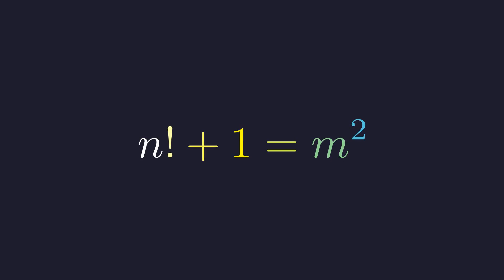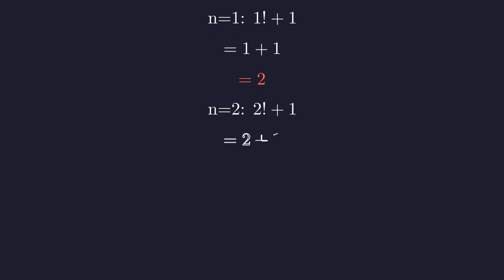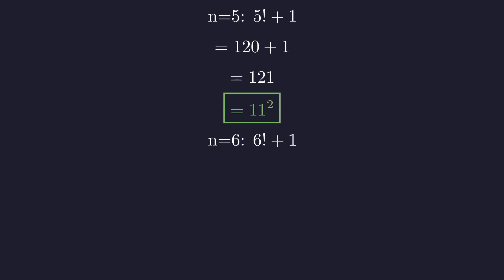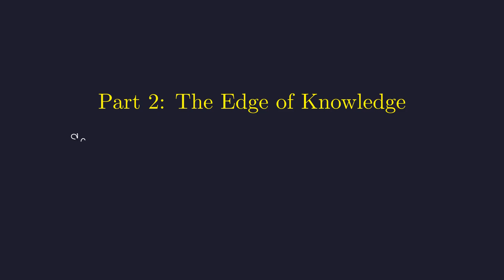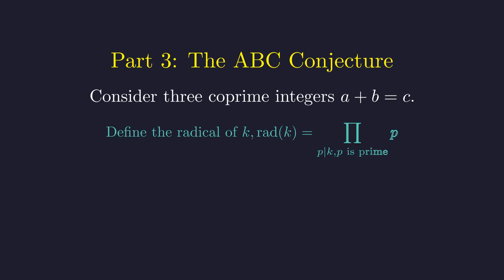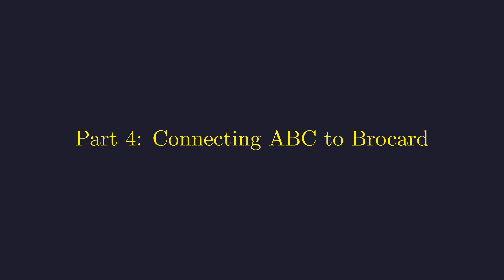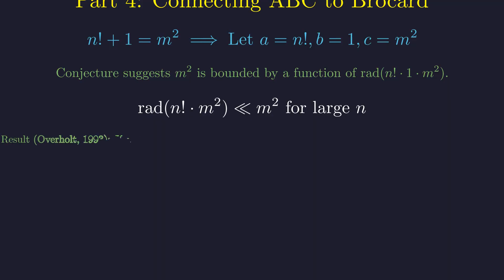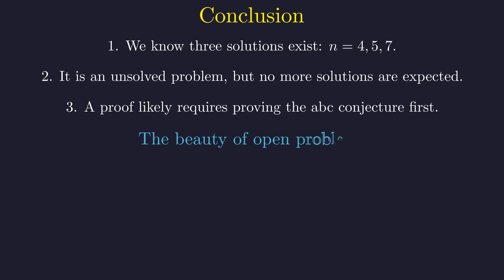Why Is n! + 1 = m² So Rare? | Math Olympiad Problems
Why does n! + 1 = m² only have three known solutions? Dive into Brocard’s Problem, explore the hunt for perfect squares, and discover how the deep ABC Conjecture connects to this unsolved riddle in number theory. We’ll test small values, reveal the “Brown numbers,” discuss computer searches, and explain why mathematicians believe no more solutions exist. Featuring the radical function, smooth vs. rough numbers, and Overholt’s result.
Perfect for math olympiad fans, number theory enthusiasts, and anyone curious about the beauty of open problems!